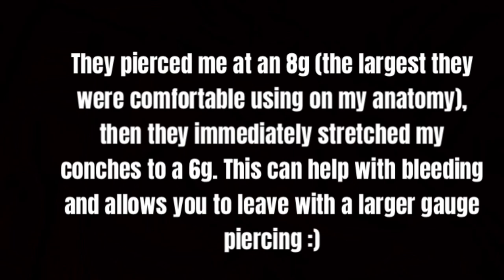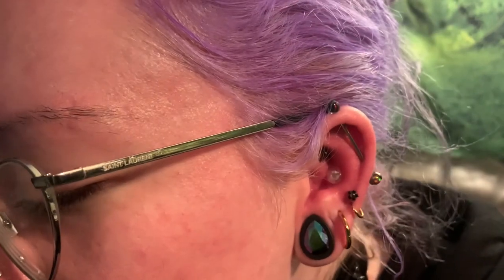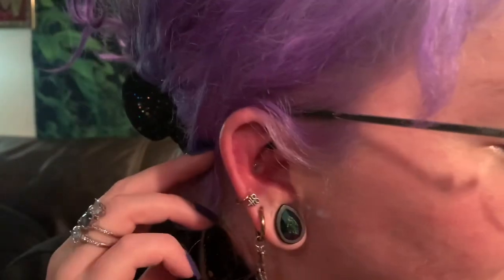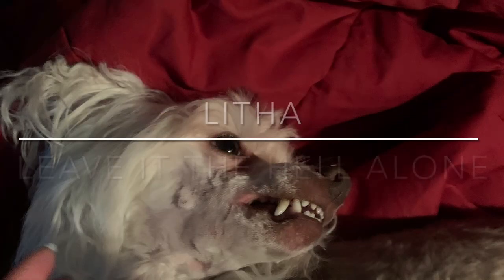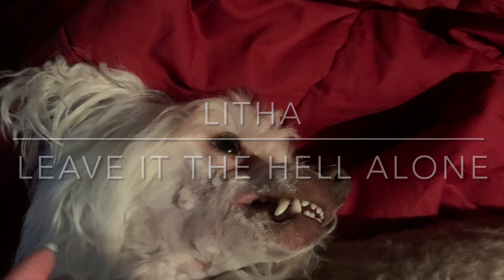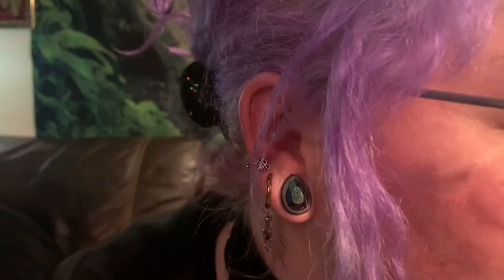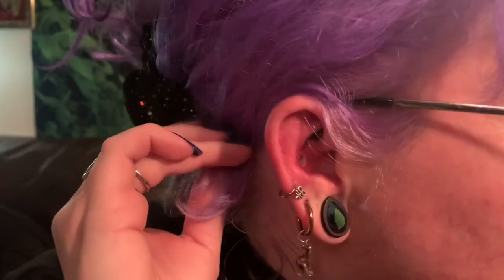My brand new 6g conch piercings: Days 1-5 (with pics)